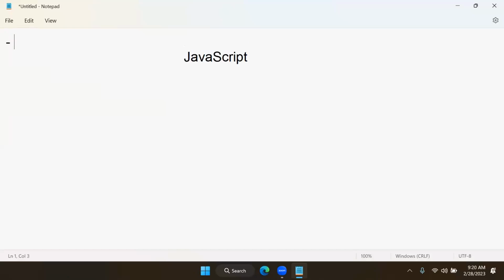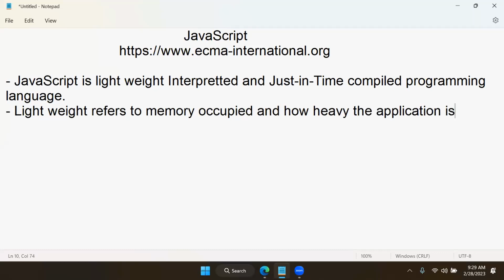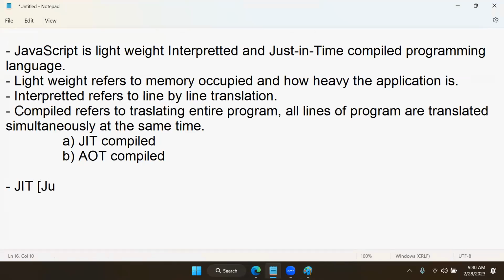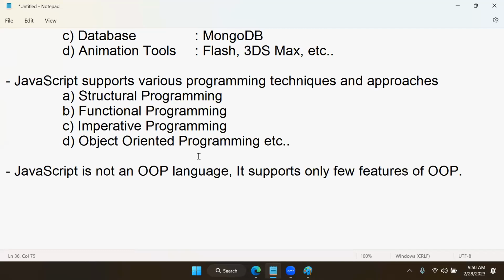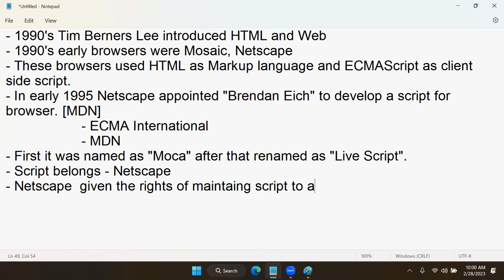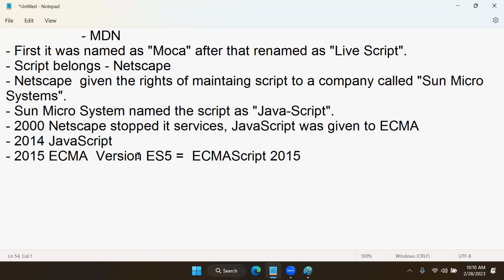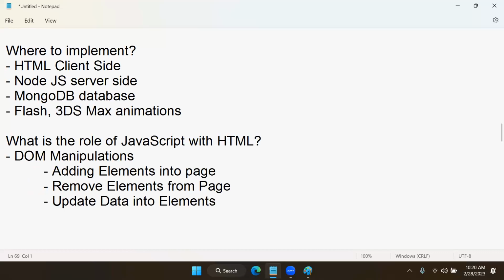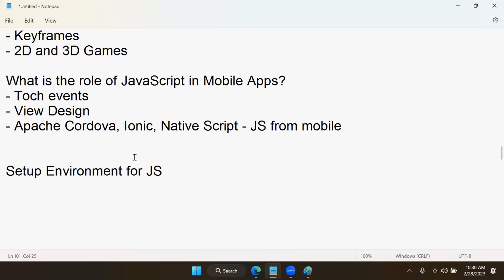Session 2 28th Feb JavascriptInDepth